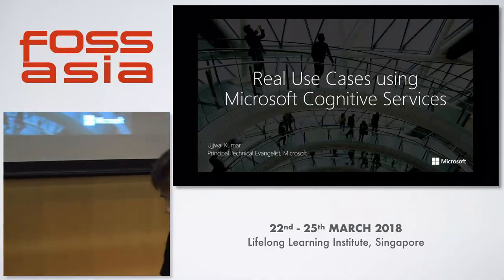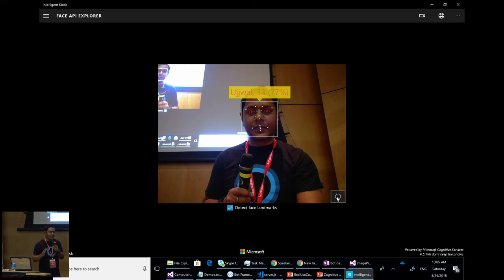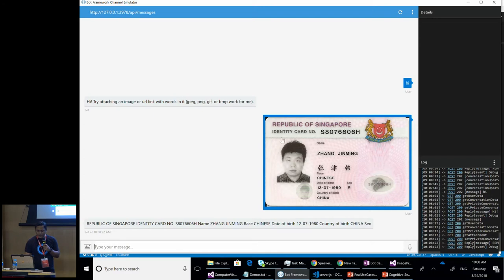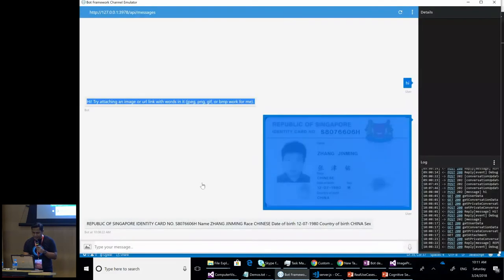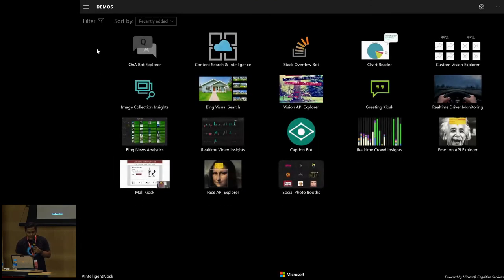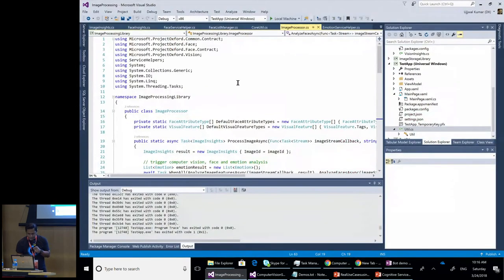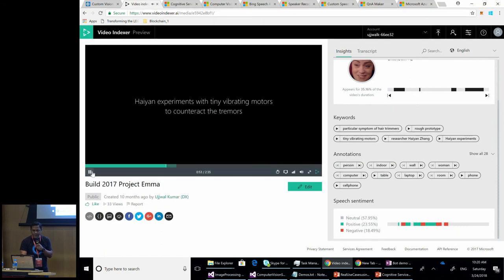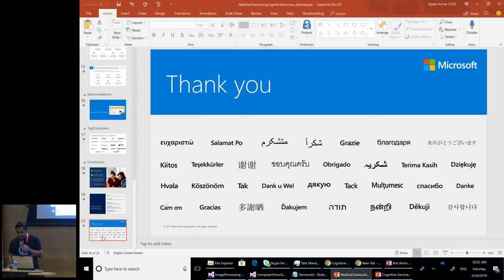Real Use Case Scenarios using Cognitive Services - Ujjwal Kumar - FOSSASIA 2018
Speaker: Ujjwal Kumar, Principal Technical Evangelist Microsoft

We’ve seen cognitive services being used in industries all around, like using Face API to verify a selfie for smart authentication, or video frames to pull out the perfect moment. In this session, we will showcase several demos with real use case scenarios that are using the cognitive services like vision and knowledge in Singapore and overseas too.

Track: Artificial Intelligence
Room: Lecture Theatre
Date: Saturday, 24th March, 2018